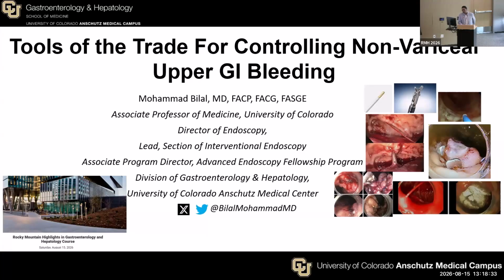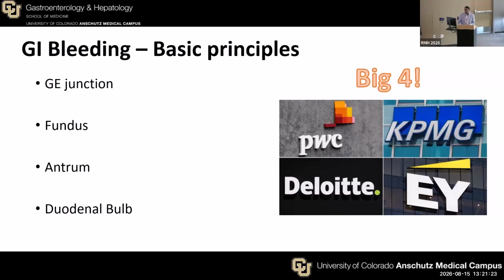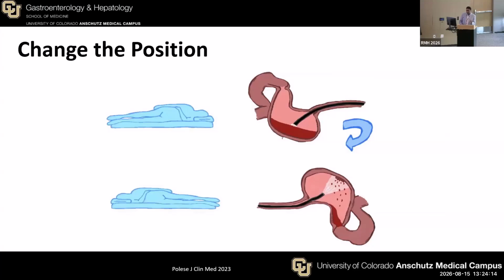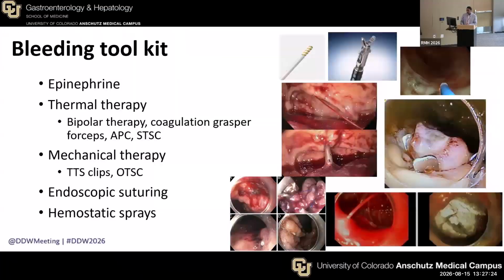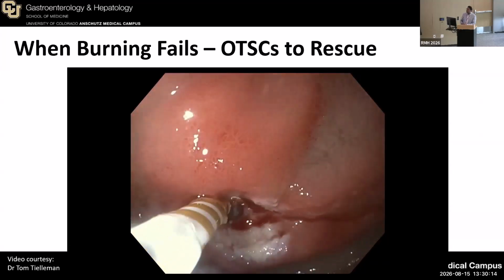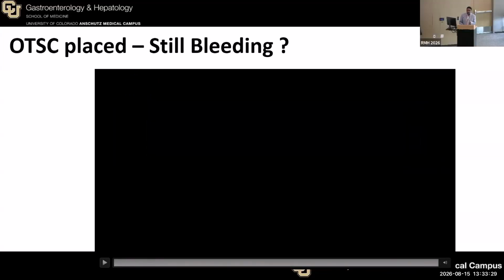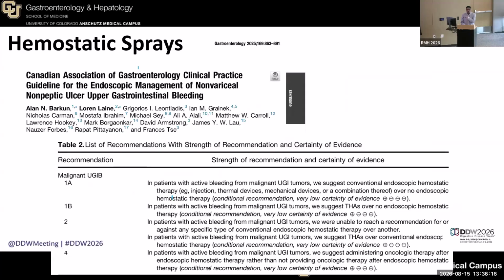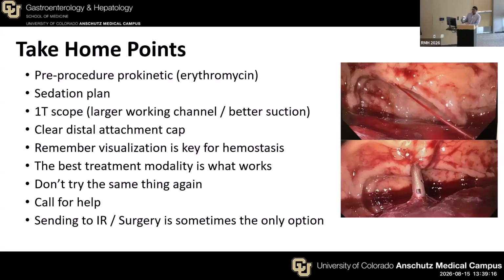Tools of the Trade for Controlling Non-Variceal Upper GI Bleeding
Tools of the Trade for Controlling Non-Variceal Upper GI Bleeding Presented by: Mohammad Bilal, MD

2026 Rocky Mountain Highlights in Gastroenterology & Hepatology Course